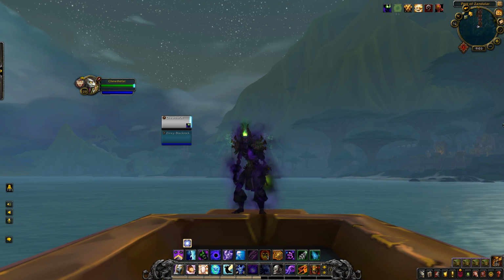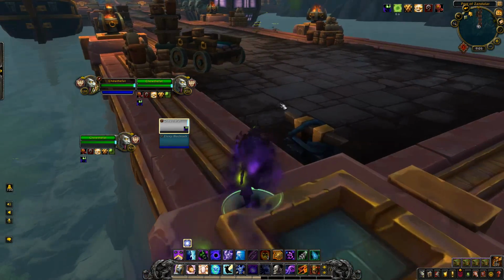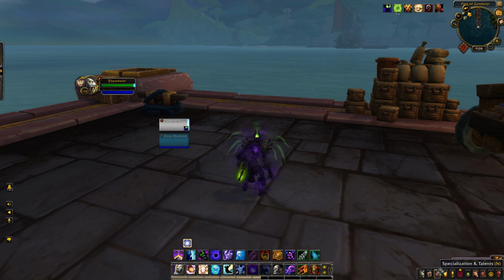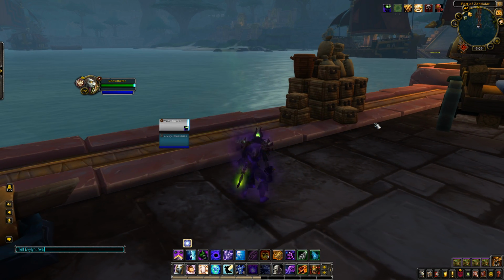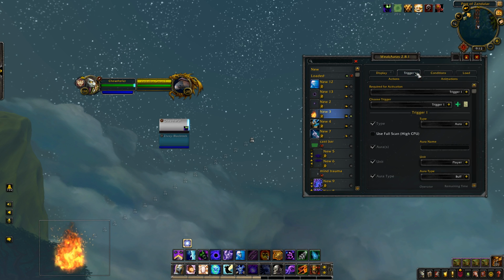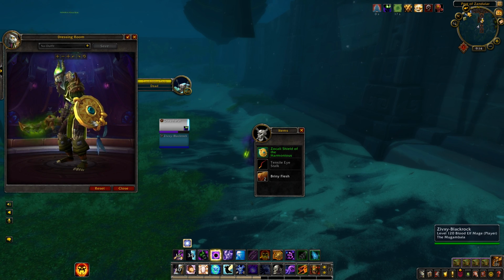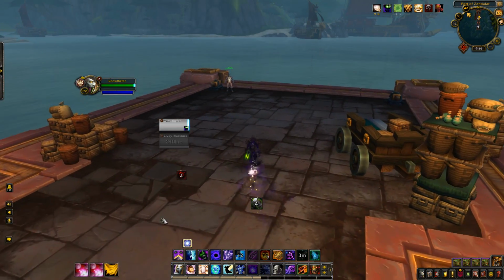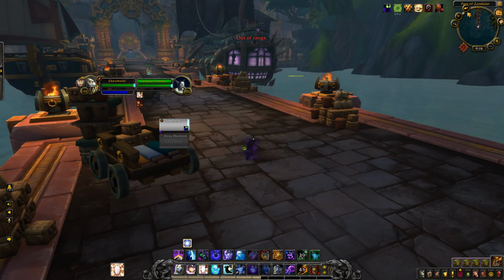My UI and Weakauras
-MACROS-

-WEAK AURAS-